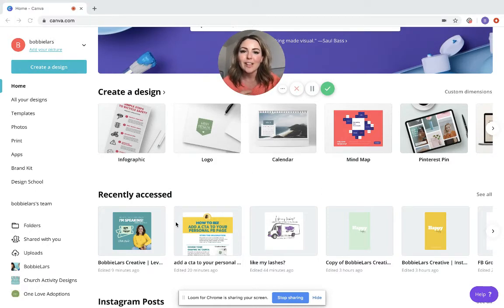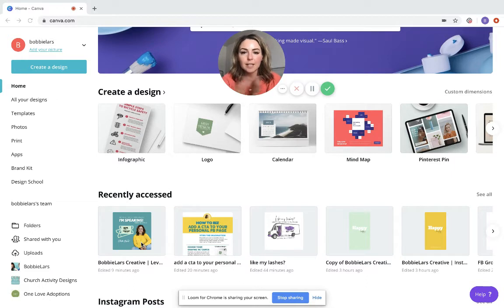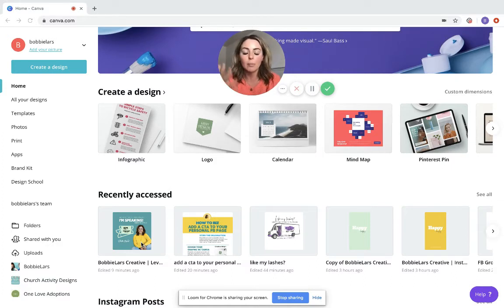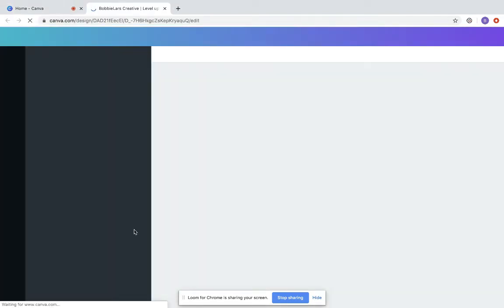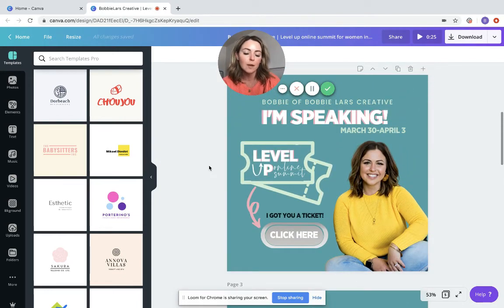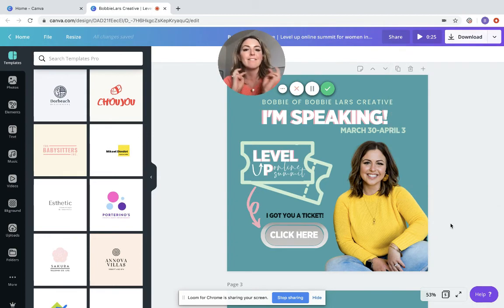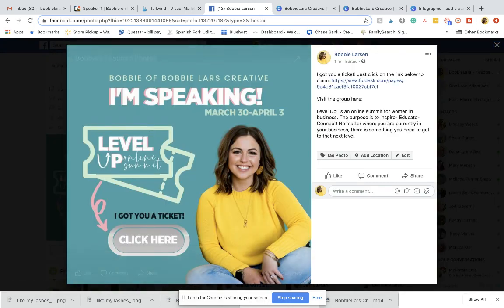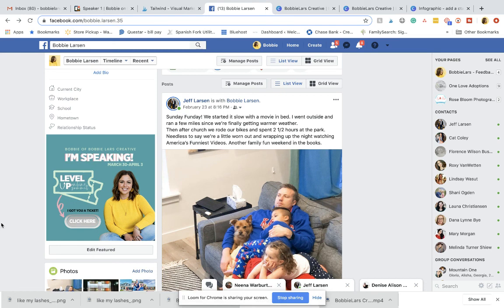How to sell on your personal facebook profile